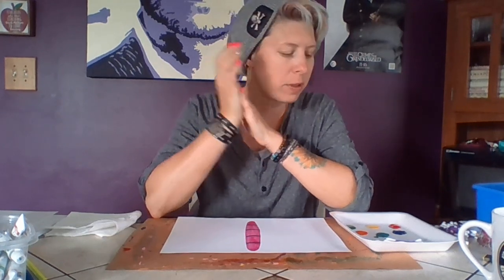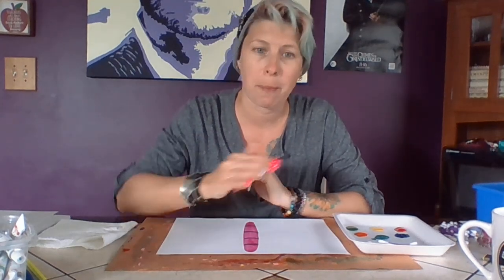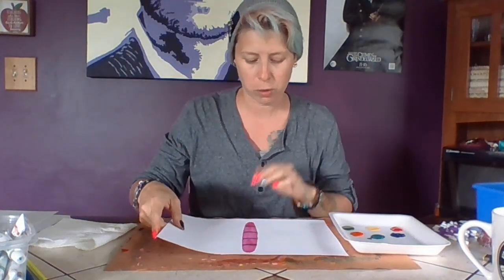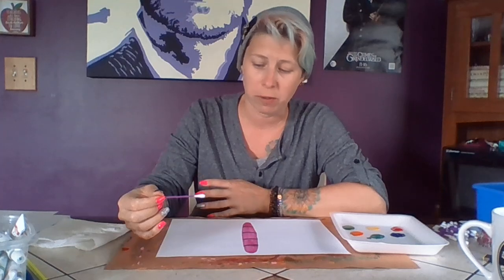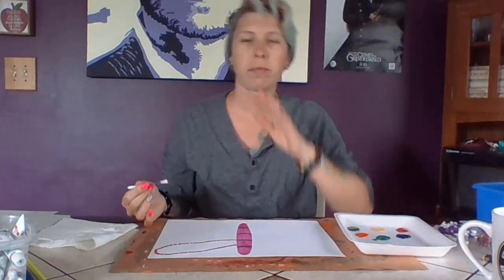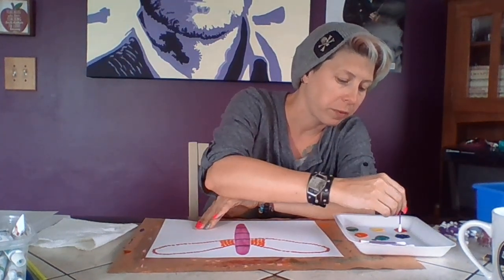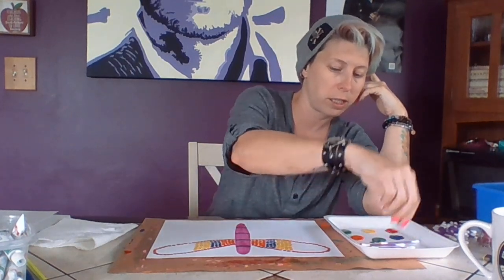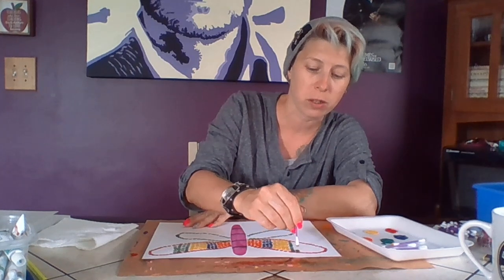pointillism dragonfly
To create these cute little dragonflies with me, you need some paint in any color you have handy, q-tips, paper, pencils. I started mine by coloring  in the body but you can create your dragonfly any way you want as we use this old technique inspired by artist Georges Seurat.